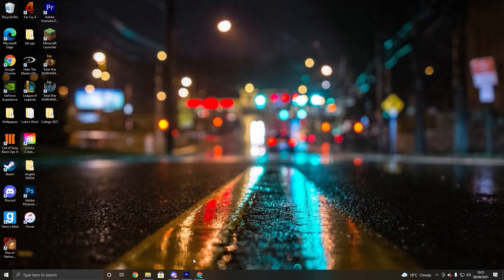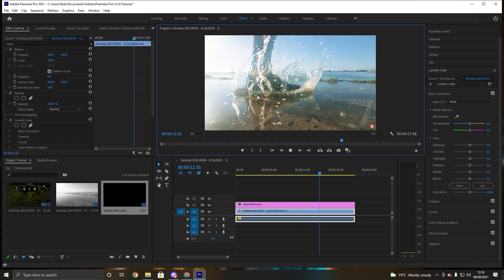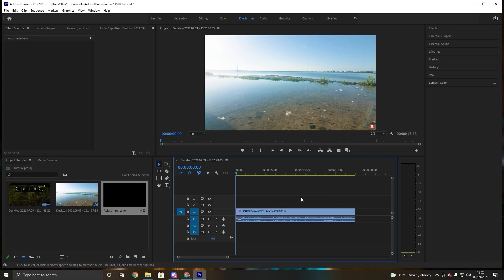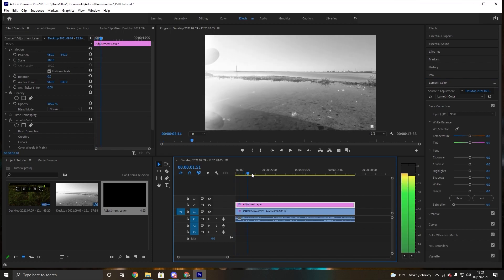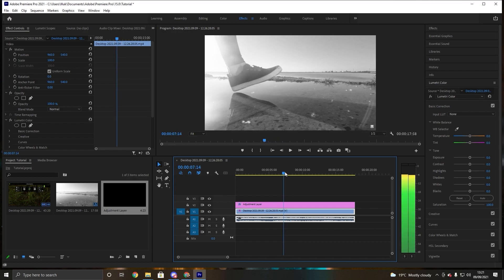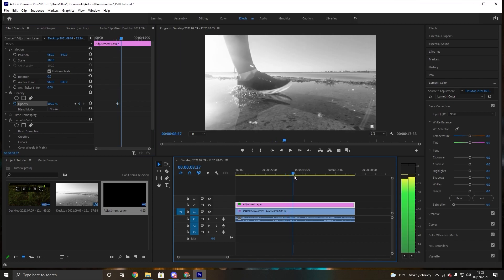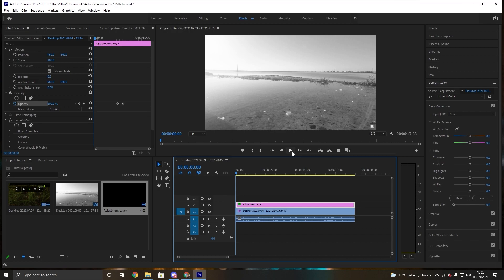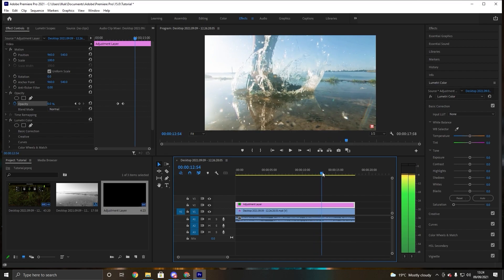How to make a cool transition effect white to color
Don't stress if you're new to video editing - this tutorial will show you how to make a cool transition effect that will make your videos look professional and cool!

In this tutorial, we'll be using Premiere Pro to create a cool effect that will change the color of the text in our video dynamically. This effect is perfect if you want to add a bit of excitement or drama to your videos - hope you guys enjoy!
Another effect you guys can put into your videos! Hoped you had a good laugh XDDD